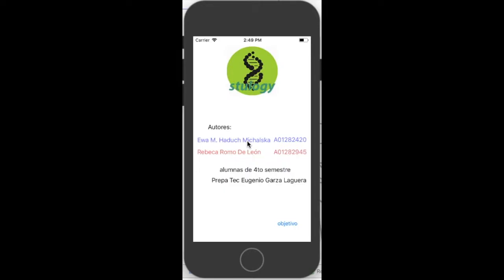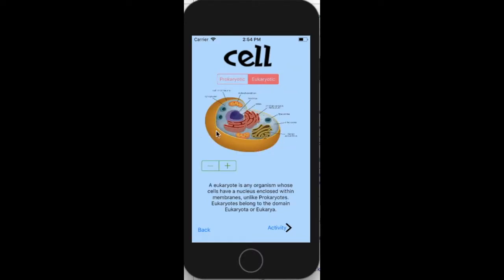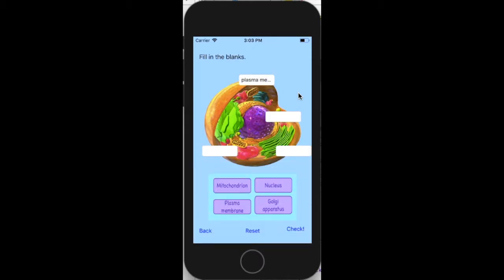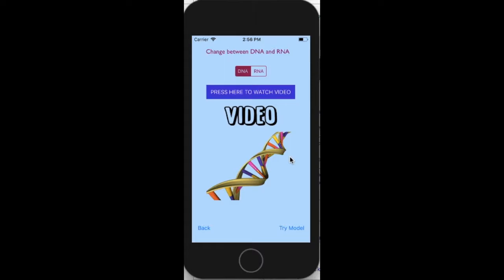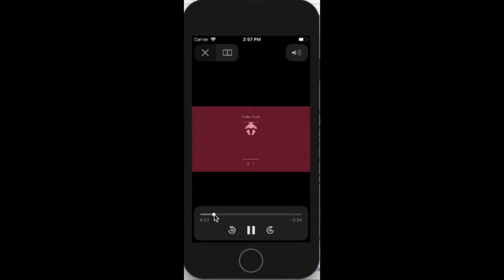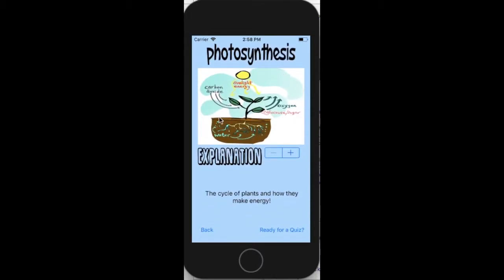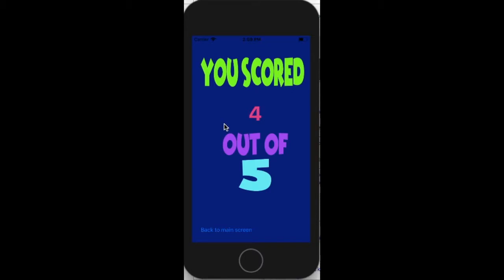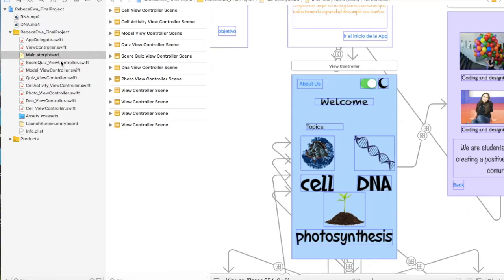App: Stulogy Video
This is our Final Project of the class App Design 409